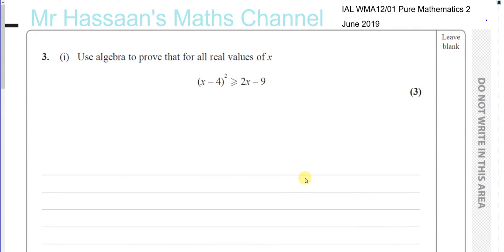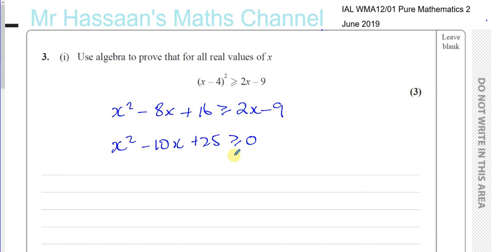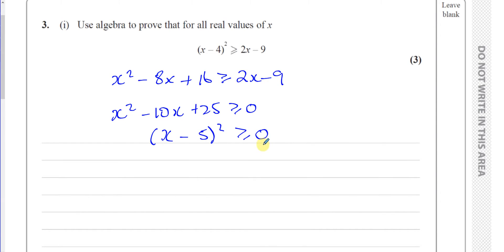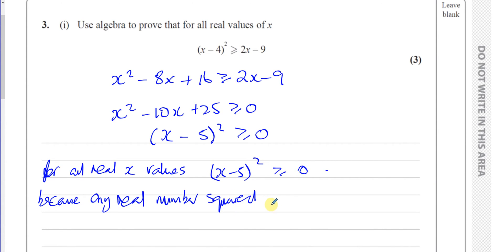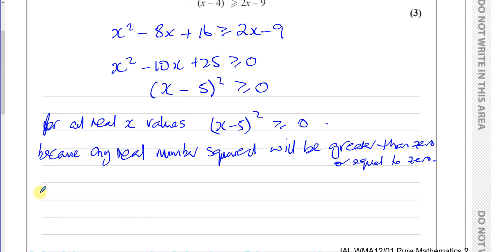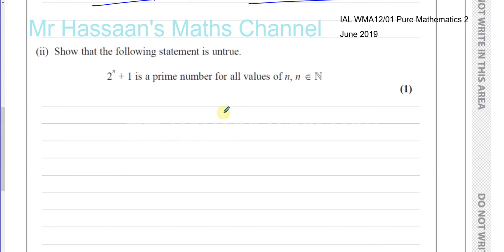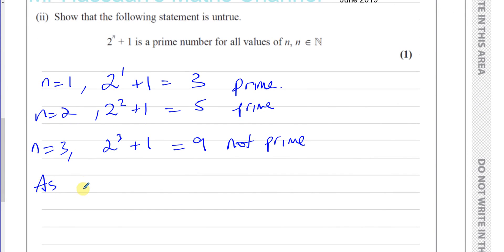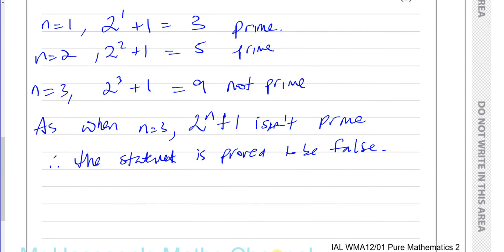WMA12/01 IAL (Edexcel) P2 JUNE 2019 Q3 Proof